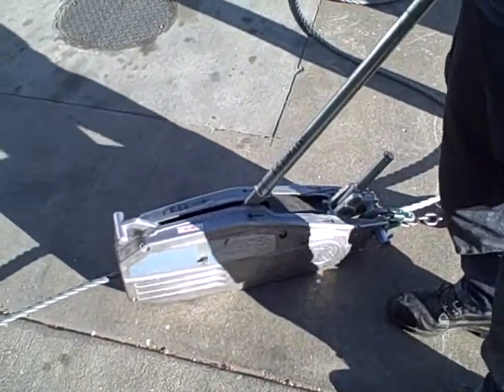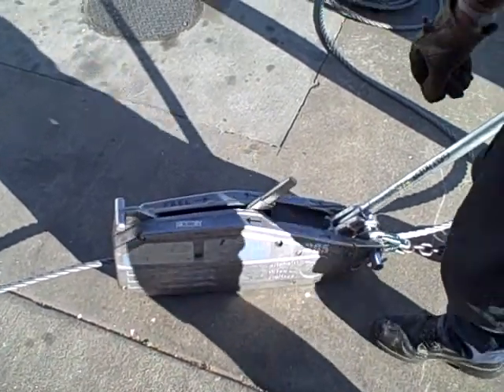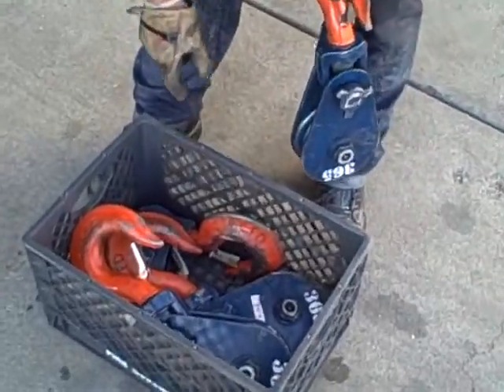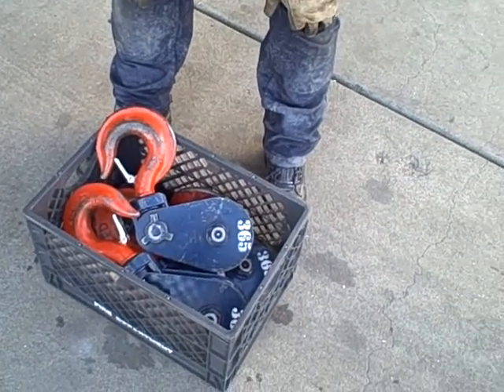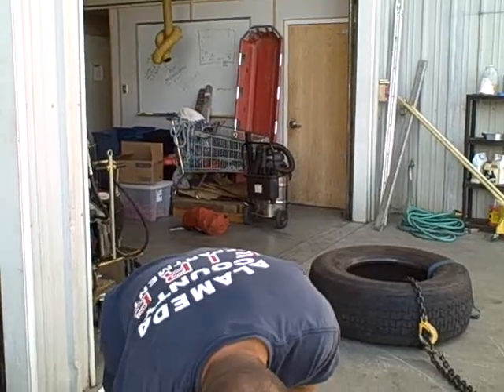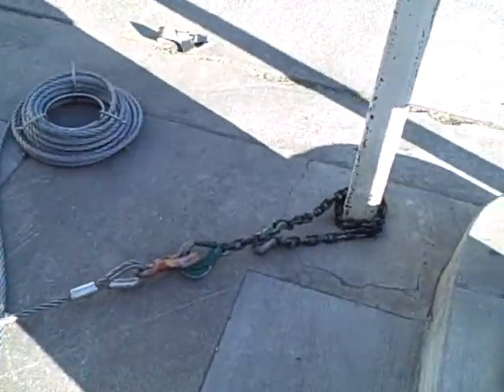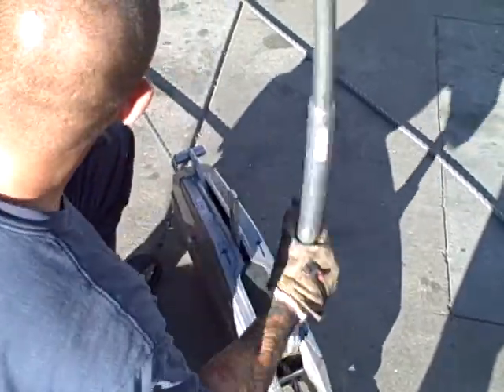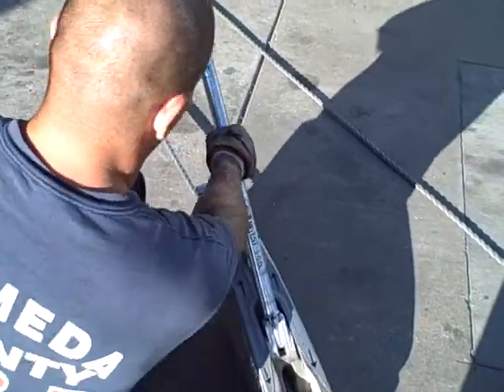grip hoist part 2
demo of our grip hoist

8000lbs of pulling force
6000lbs for man riding
40,000lbs rated wire

1:1 MA
2:1 MA
3:1 MA     with snatch blocks